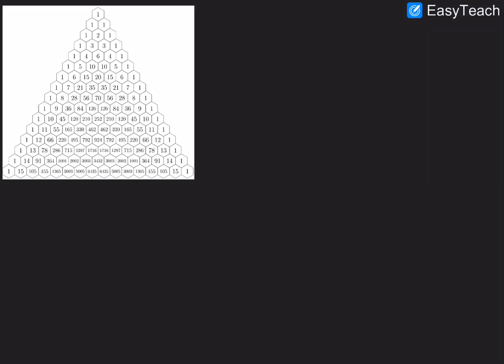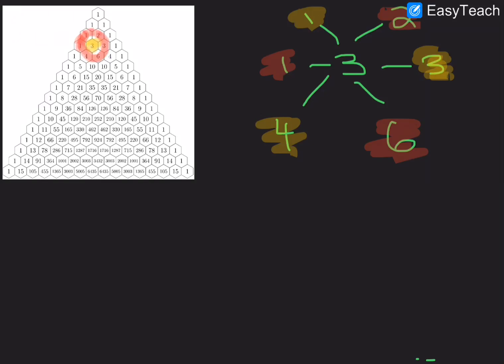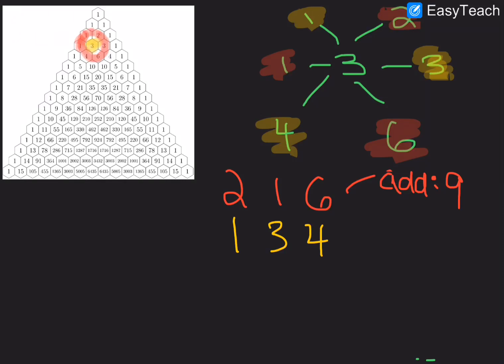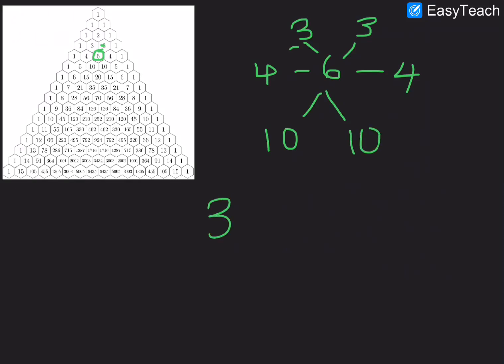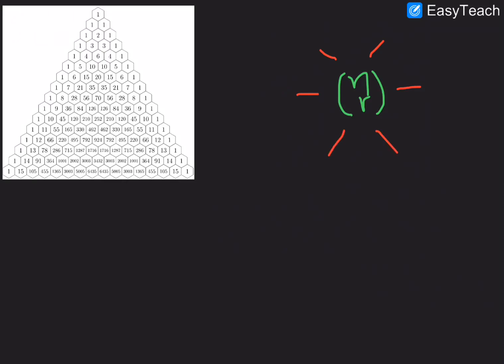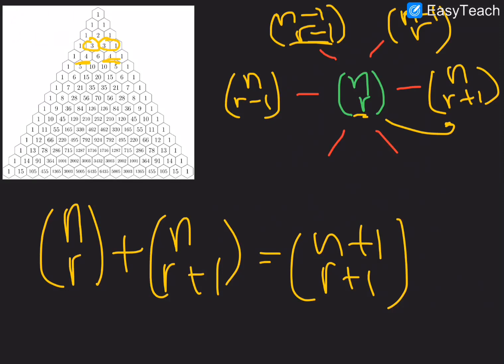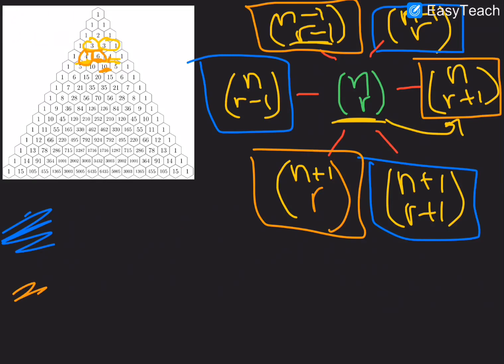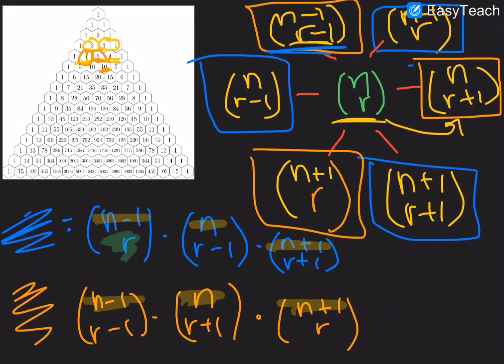Pascal Triangle #10 - Hexagon Multiplication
Hi! Welcome to the Pascal Triangle series. In this series, I plan to teach you about the different cool tricks within the Pascal Triangle and how you can implement this to solve problems!

A special thanks to "EasyTeach" for allowing me to use their software!